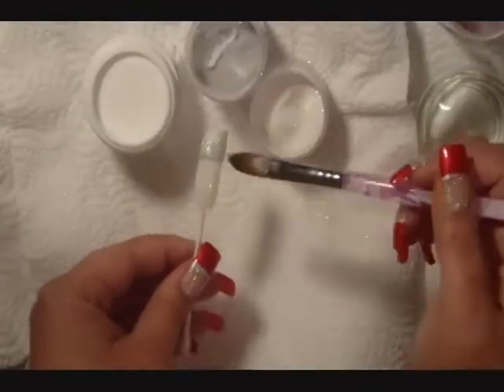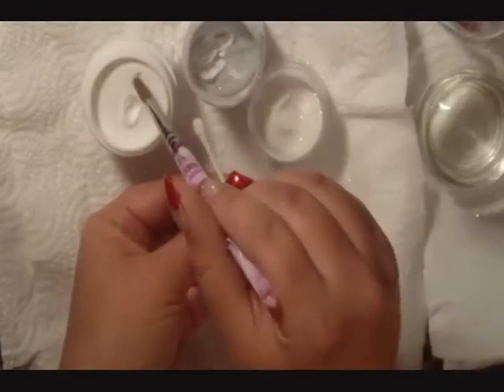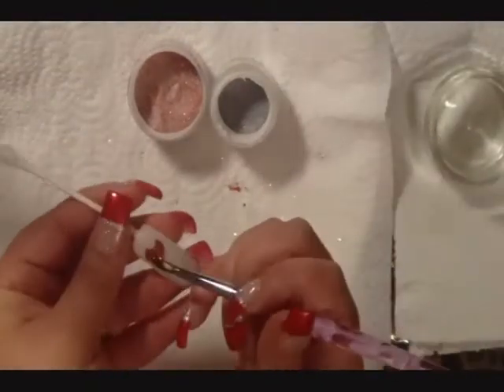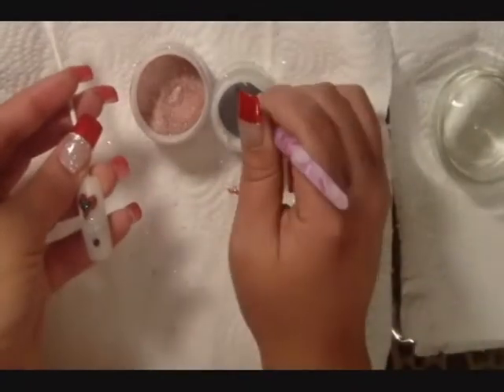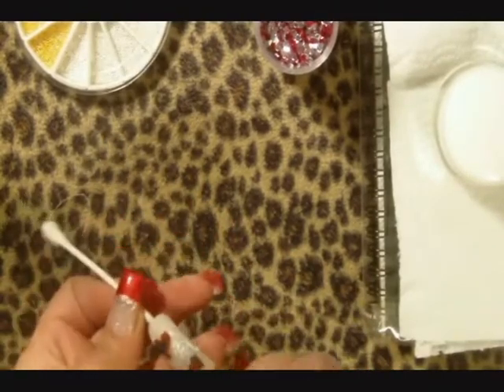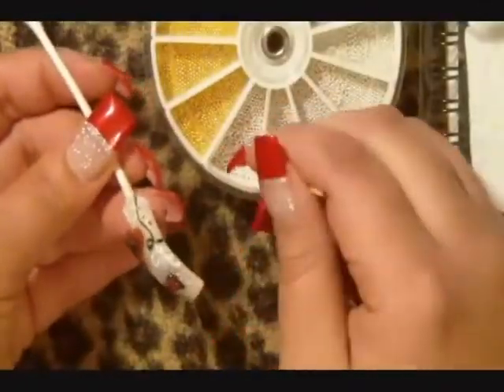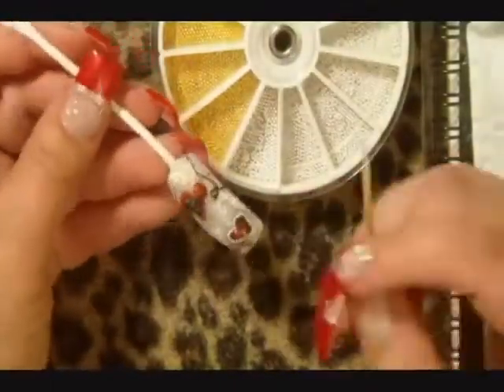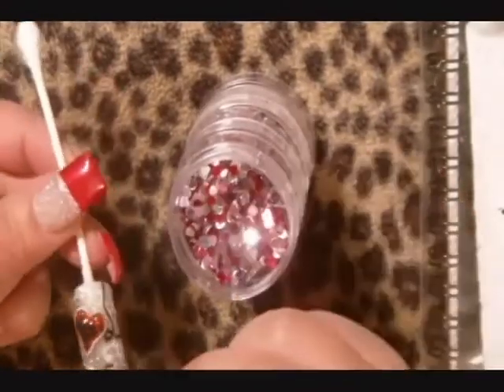Valentine's Day Carnival